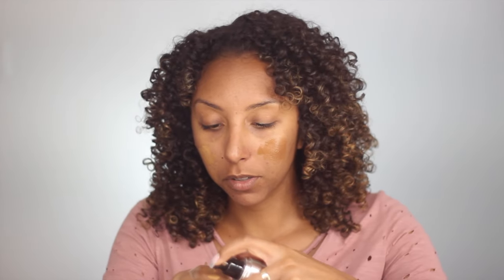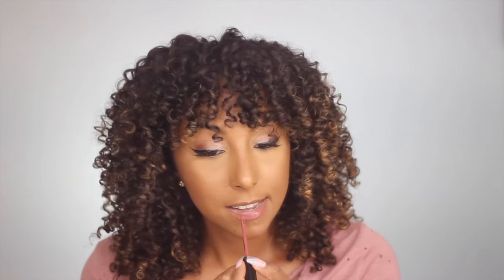Makeup Forever Ultra HD Foundation Review For Oily Skin! Foundation Friday | BiancaReneeToday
So excited to try the Makeup Forever Ultra HD Foundation!! Due to my new summer tan, I mixed the shades 173 Amber & Y505 Cognac. The color called "Praline" is the color in between these two shades.

Sold at SEPHORA & Makeup Forever stores- $43

Primer- Makeup Forever Step 1 Smoothing Primer
Lip gloss- Makeup Forever Artist Liquid Matte 109
Sterile Hand Palette for blending foundations by GLAMCOR

*Makeup Forever was kind enough to send me these foundations but this was NOT a sponsored video. Like always, this is my true & honest opinion on this product*